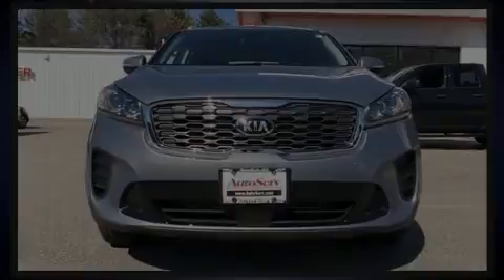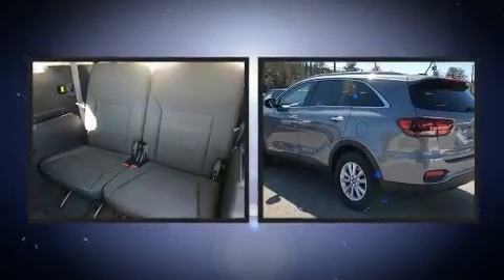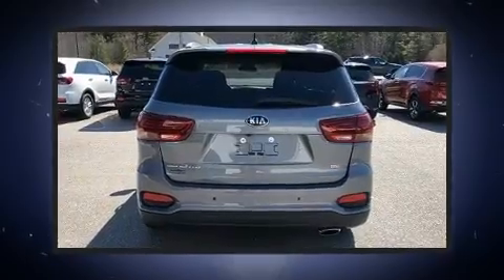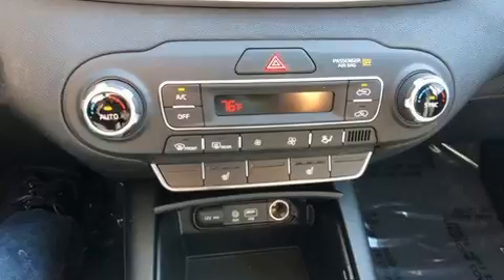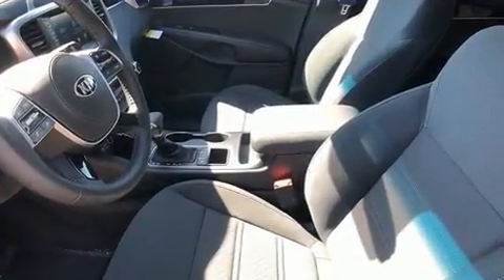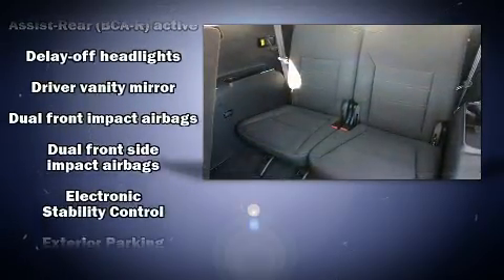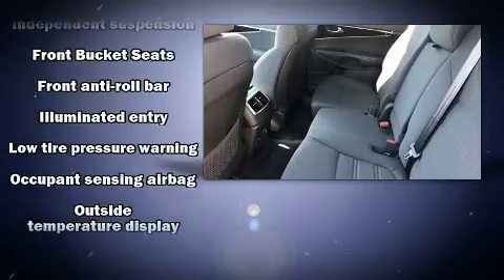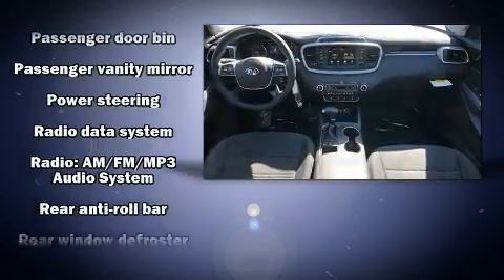2020 Kia Sorento LX in Tilton, NH 03276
Discerning drivers will appreciate the 2020 Kia Sorento. Smooth gearshifts are achieved thanks to the 2.4 liter 4 cylinder engine, providing a spirited, yet composed ride and drive. Kia prioritized comfort and style by including: a rear window wiper, a trip computer, telescoping steering wheel, power door mirrors and heated door mirrors, power windows, cruise control, and remote keyless entry. Third row seats expand the maximum passenger capacity to 7. Audio features include an AM/FM radio, and 6 well positioned speakers. Kia also prioritized safety and security by including: dual front impact airbags, front side impact airbags, traction control, brake assist, a panic alarm, and 4 wheel disc brakes with ABS. Electronic stability control ensures solid grip atop the road surface, no matter how challenging the driving conditions. We pride ourselves in the quality that we offer on all of our vehicles. Please don't hesitate to give us a call.